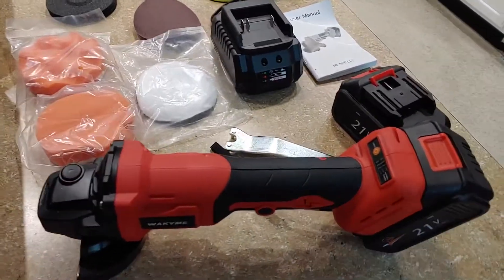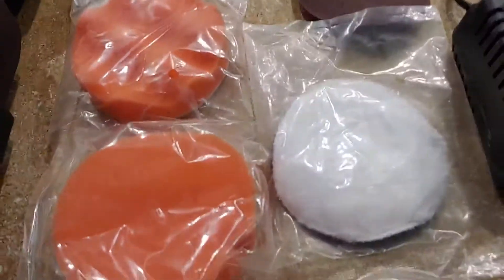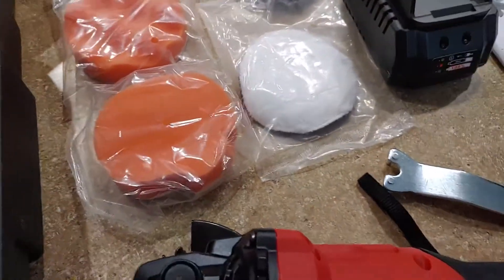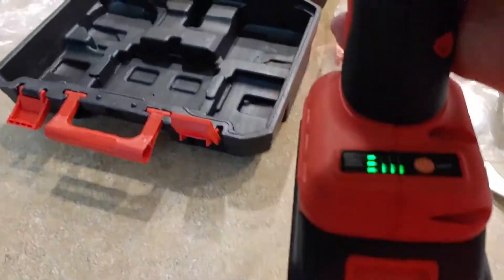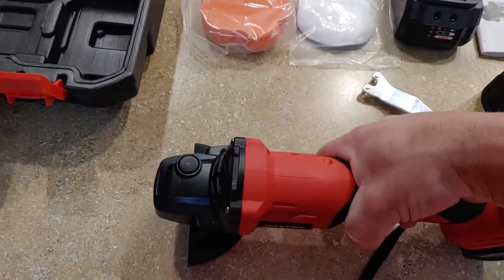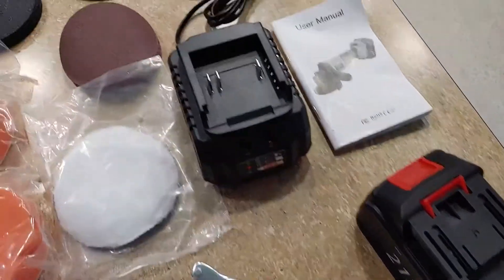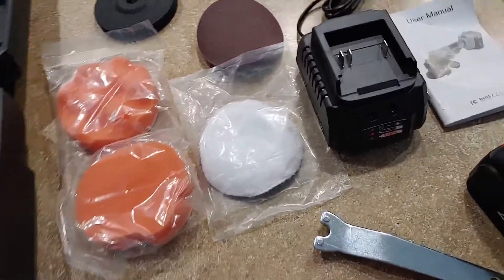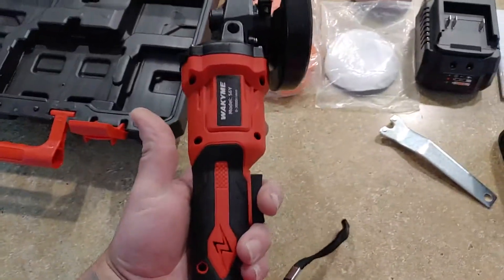WAKYME Polisher, 21V Cordless Polisher Kit Review, Impressive for the price